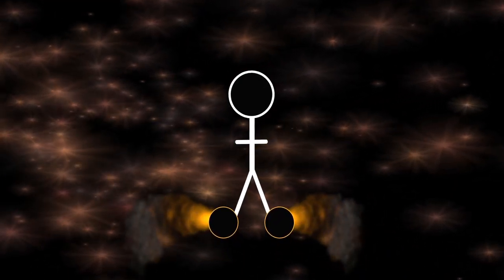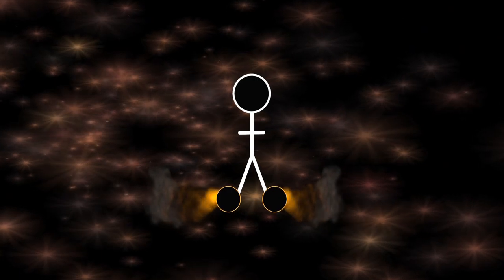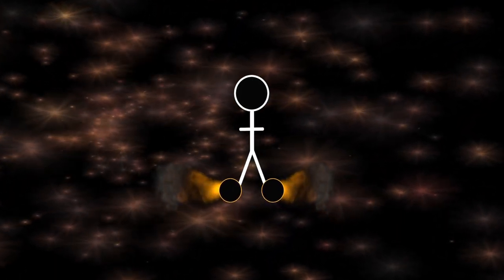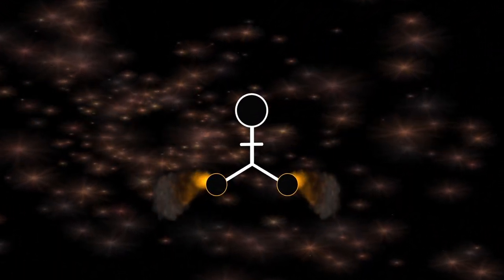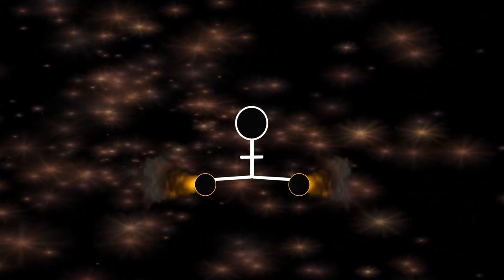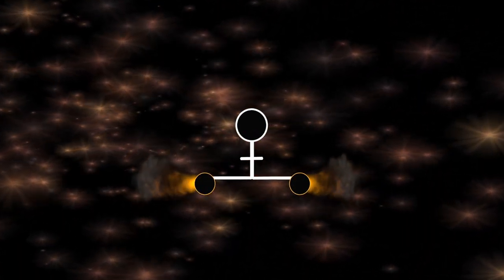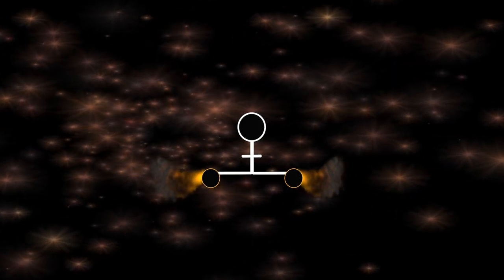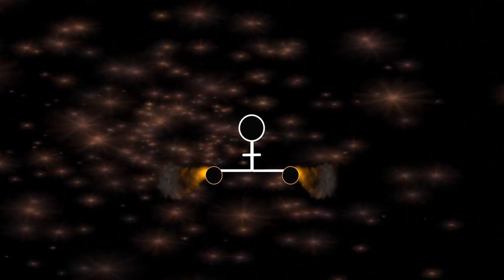Stick | Phoenix Productions